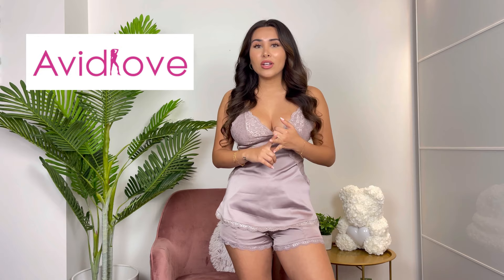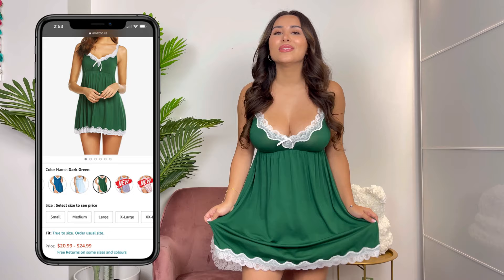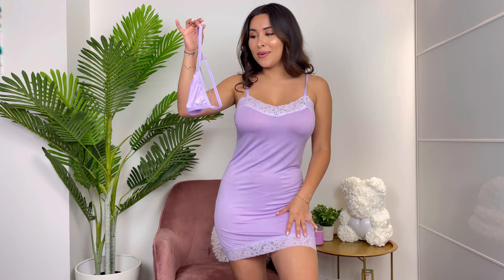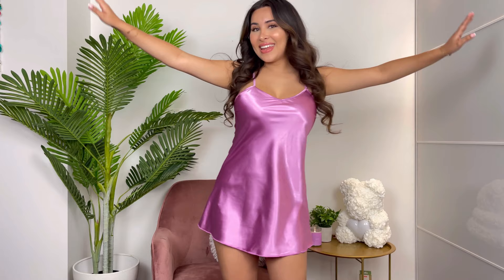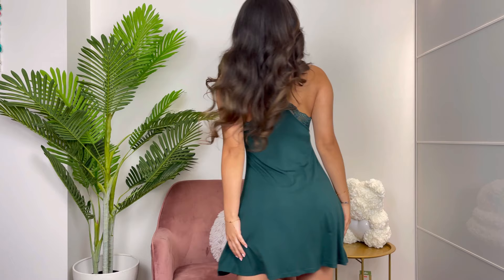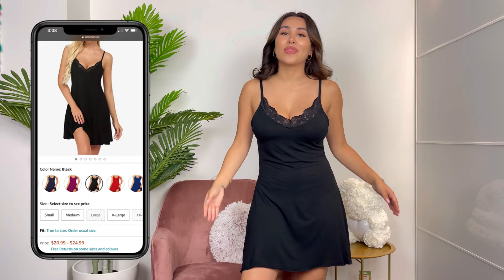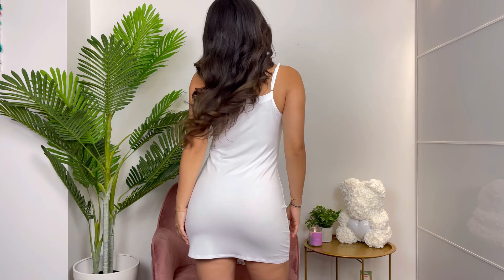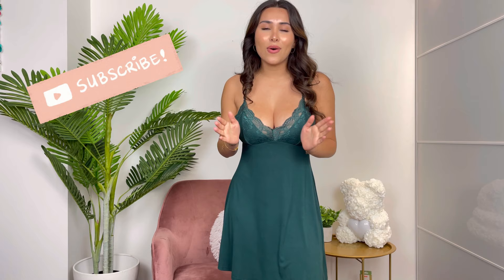Avid Love Sleepwear and Lingerie Try On Haul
Today is the subject of my new review about Avid Love Sleepwear and Lingerie Try On Haul. I'm Valerie. Here I am a lifestyle influencer. I love to review new products for you.

So keep watching this review video and keep enjoying it. I hope everyone will like it.

here is everything I wore in the video:
*size S

5. My clear aligner journey with New Smile (not SmileDirectClub) everything you need to know + FAQs